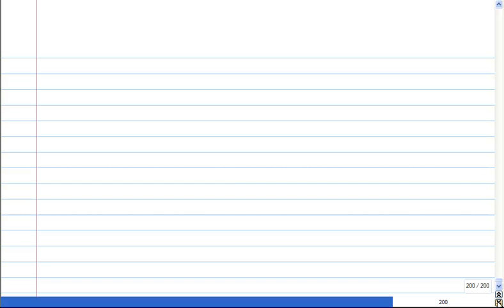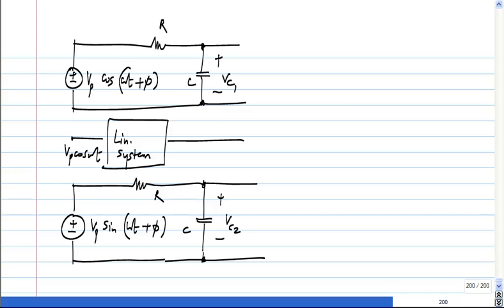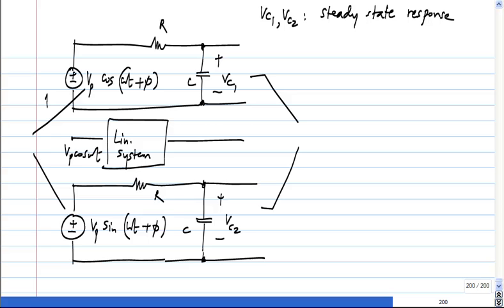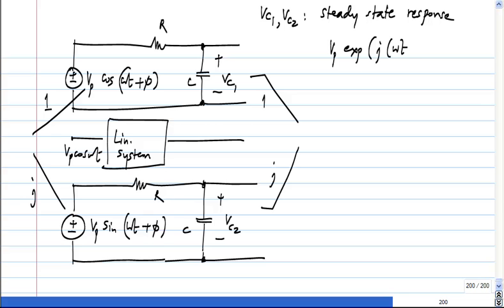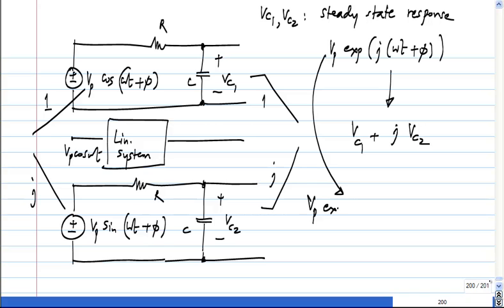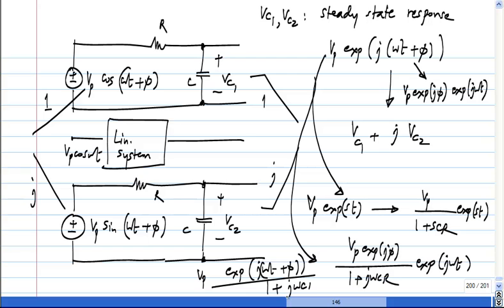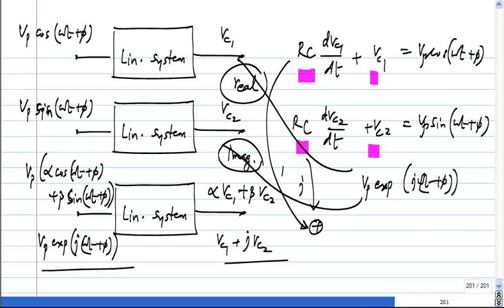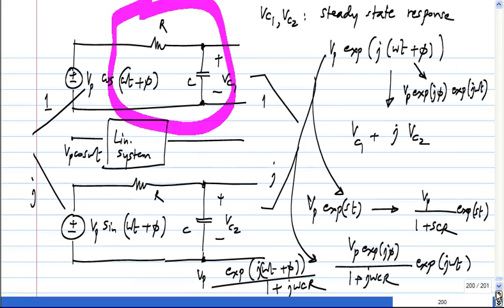Basic Electrical Circuits: L19P04: RC Response To Sinusoidal Input 2